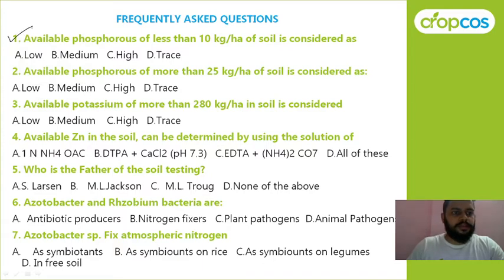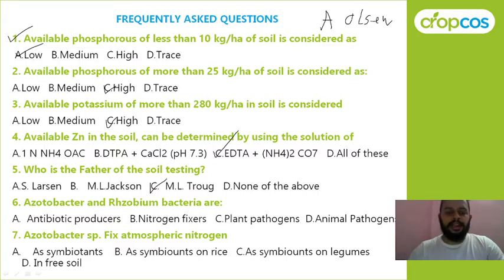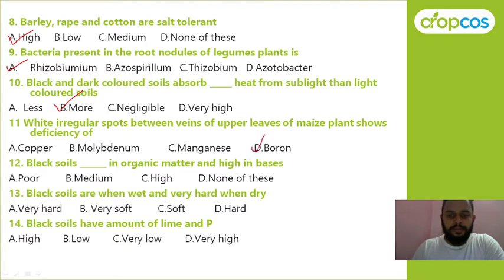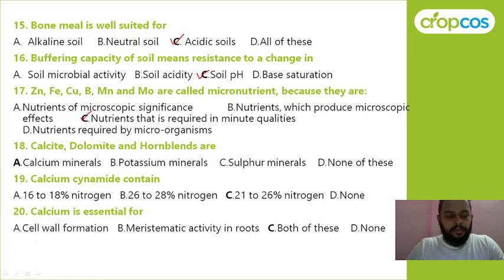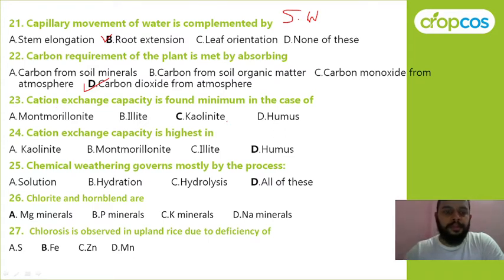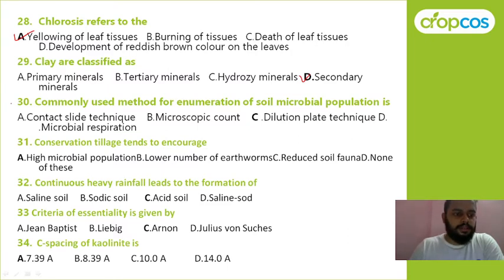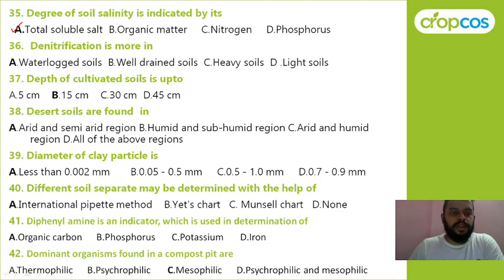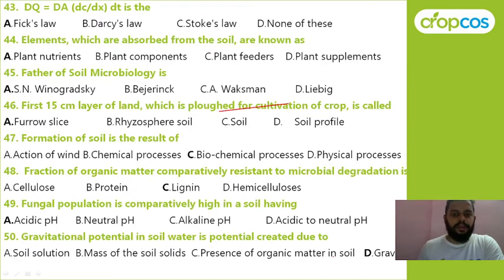Soil Science Top 100 (Part B) MCQ By Abhisek Pal